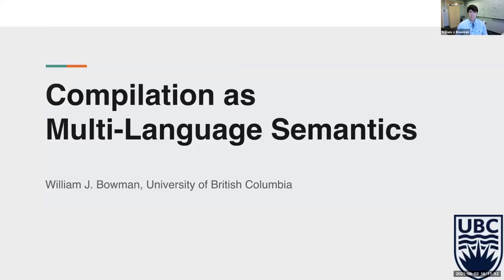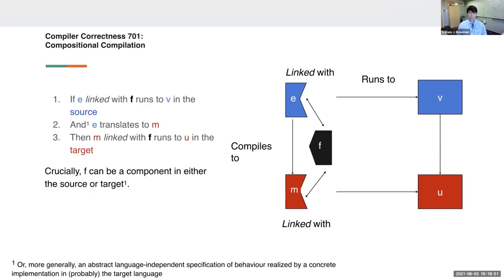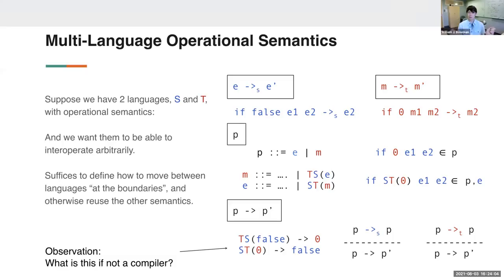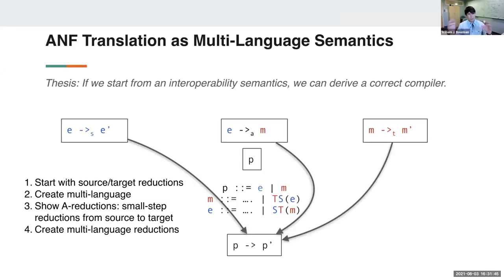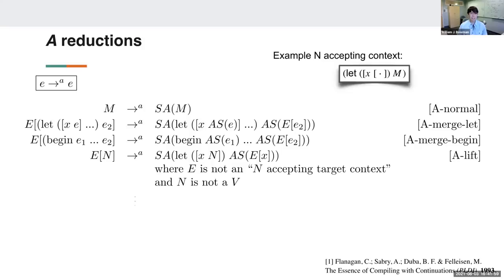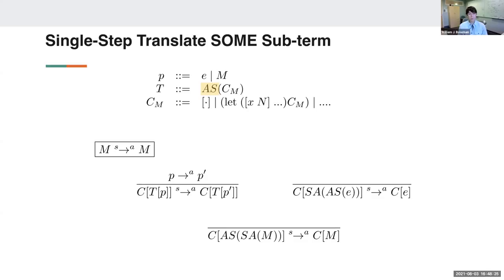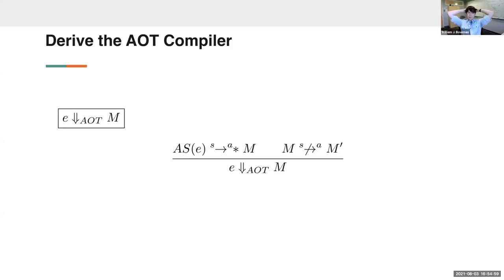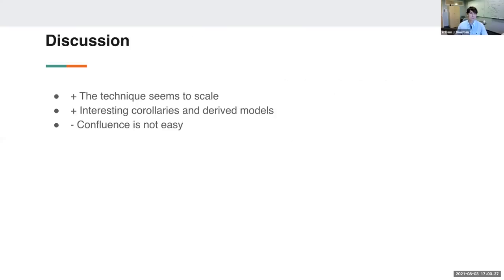William J Bowman: Compilation as Multi Language Semantics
Abstract:

Modeling interoperability between programs in different languages is
a key problem when modeling verified and secure compilation, which has
been successfully addressed using multi-language semantics.
Unfortunately, existing models of compilation using multi-language
semantics define two variants of each compiler pass: a syntactic
translation on open terms to model compilation, and a run-time
translation of closed terms at multi-language boundaries to model
interoperability.

In this talk, I discuss work-in-progress approach to uniformly model a
compiler entirely as a reduction system on open term in a
multi-language semantics, rather than as a syntactic translation.
This simultaneously defines the compiler and the interoperability
semantics, reducing duplication.  It also provides interesting
semantic insights.  Normalization of the cross-language redexes
performs ahead-of-time (AOT) compilation.  Evaluation in the
multi-language models just-in-time (JIT) compilation.  Confluence of
multi-language reduction implies compiler correctness, and part of the
secure compilation proof (full abstraction), enabling focus on the
difficult part of the proof.  Subject reduction of the multi-language
reduction implies type-preservation of the compiler.

Bio:

William J. Bowman is an Assistant Professor of computer science in the
Software Practices Lab at University of British Columbia.  Broadly
speaking, he is interested in making it easier for programmers to
communicate their intent to machines, and preserving that intent
through compilation.  More specifically, his research interests
include secure and verified compilation, dependently typed
programming, verification, meta-programming, and interoperability.
His recent work examines type-preserving compilation of dependently
typed programming languages like Coq, a technique that can enable
preserving security and correctness invariants of verified software
through compilation and statically enforcing those invariants in the
low-level (assembly-like) code generated by compilers.